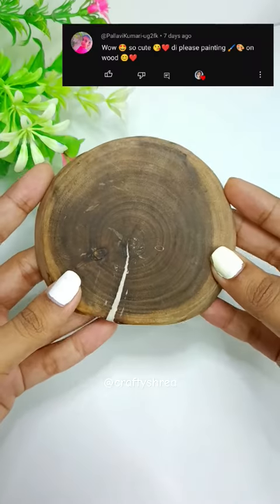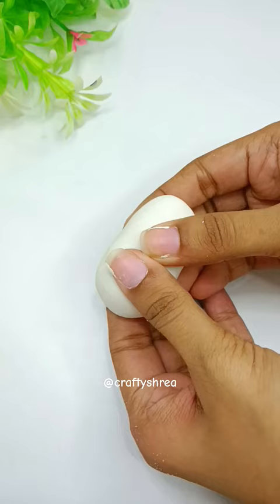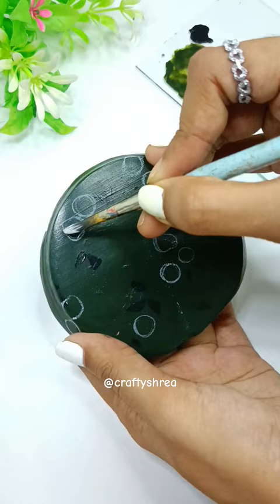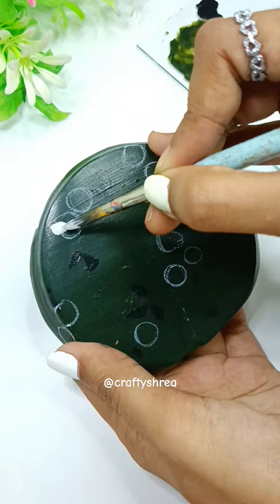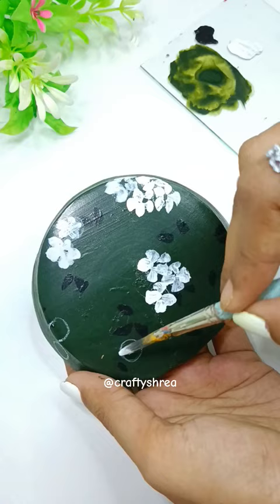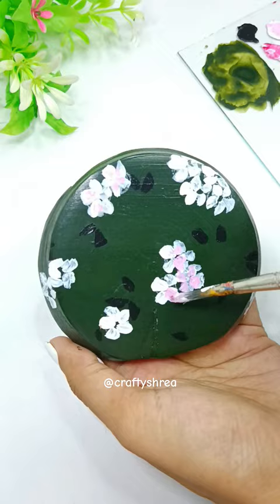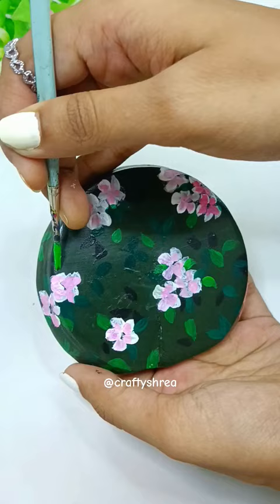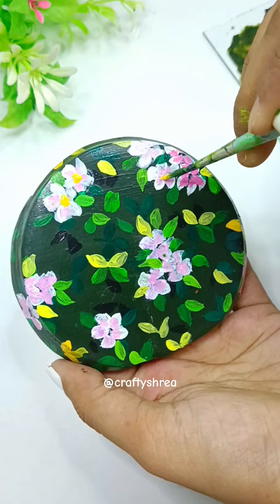Easy Painting on Wood Slice🎨 🌸🌿 @CraftyShrea